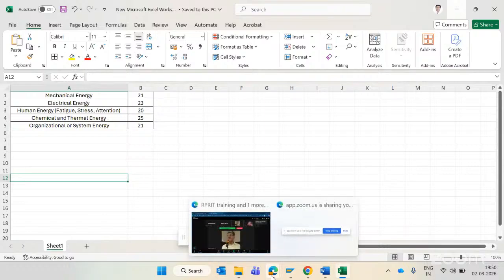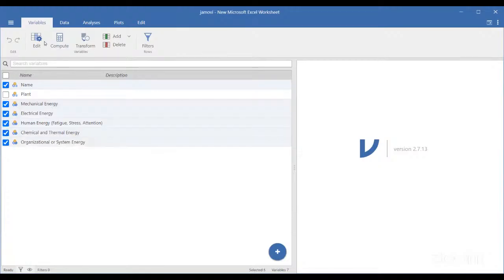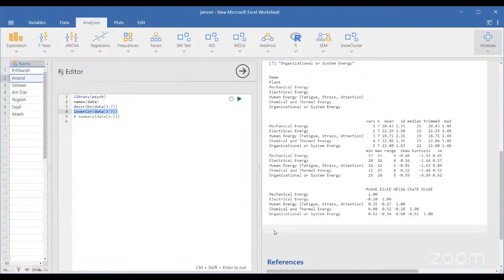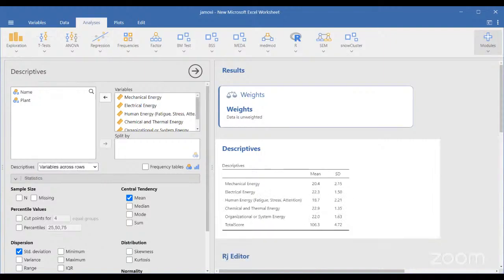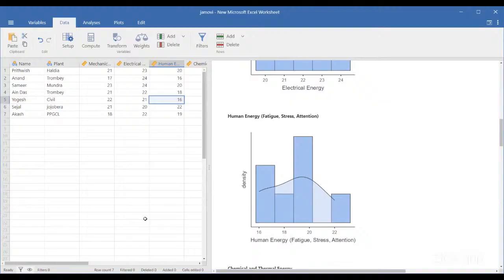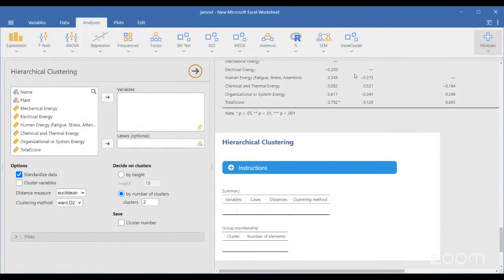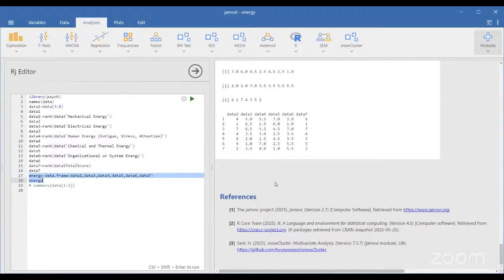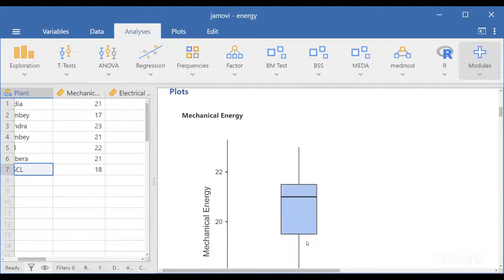RPRIT training on Energy Release Theory